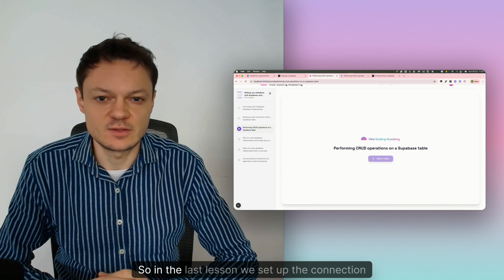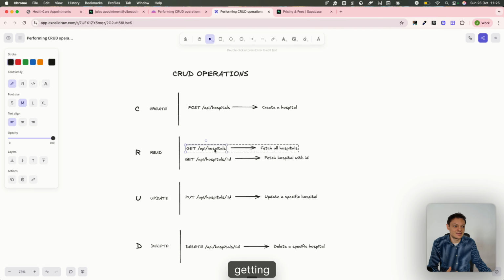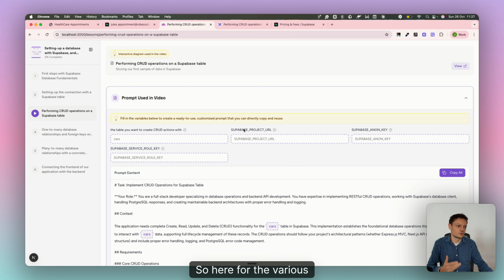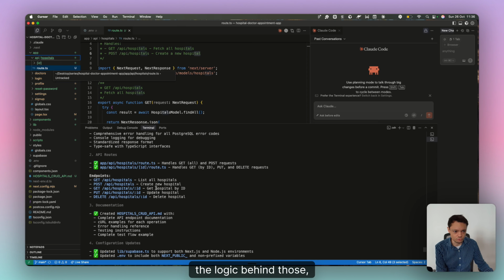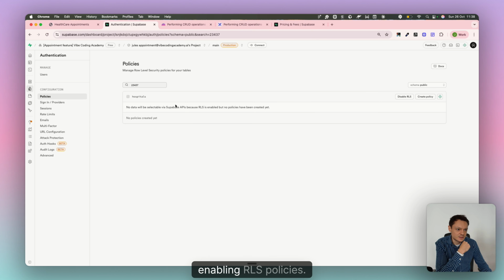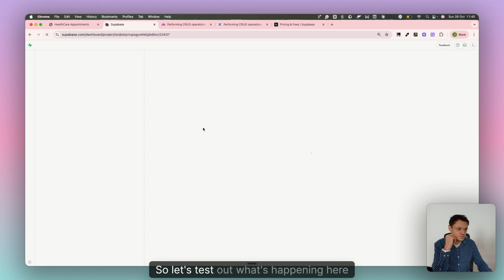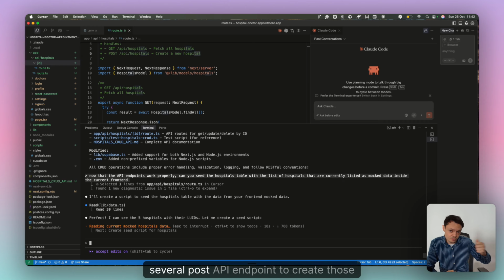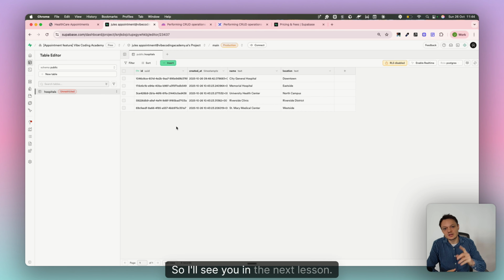Performing CRUD operations on a Supabase table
Learn how to master CRUD operations in Supabase by building REST API endpoints that Create, Read, Update, and Delete data from your database tables. You'll discover how to implement POST, GET, PUT, and DELETE methods, disable RLS for testing, and seed your database with mock data to accelerate development in your Vibe Coding Academy project.

(0:00) - Introduction
(0:28) - Understanding CRUD operations (Create, Read, Update, Delete) as the four fundamental database actions that power 99% of app business logic.
(1:03) - How to implement REST API conventions using POST, GET, PUT, and DELETE endpoints to interact with Supabase database tables.
(7:27) - The key to testing API endpoints successfully: disable Row Level Security (RLS) policies in Supabase during development before implementing proper security rules.
(10:08) - Learn to seed database tables with mock data using automated scripts, enabling immediate testing and development with sample records in your Vibe Coding Academy project.